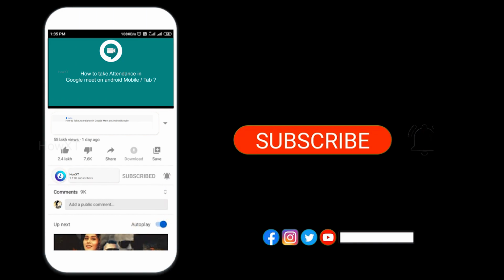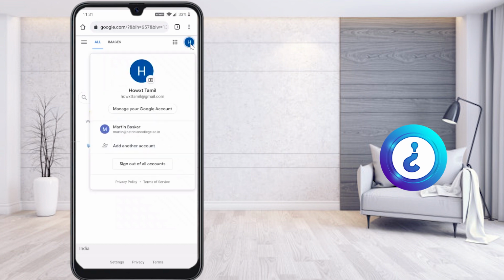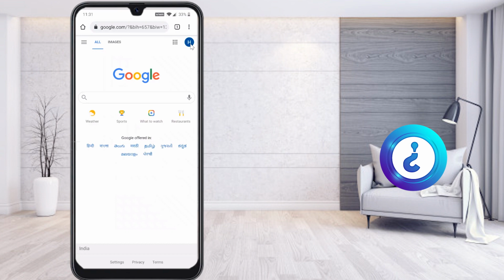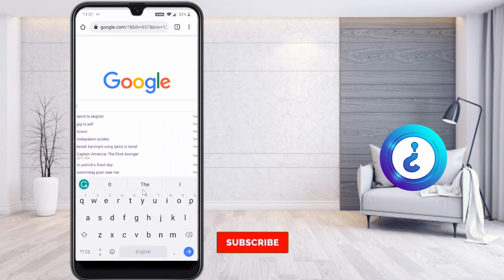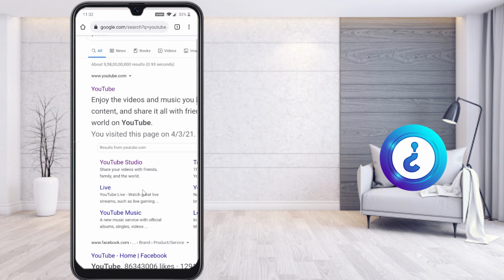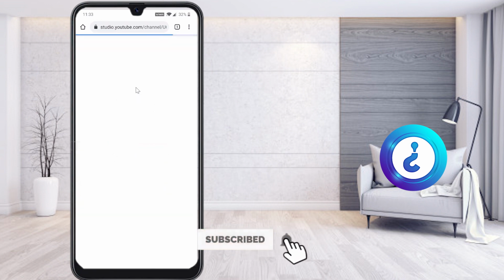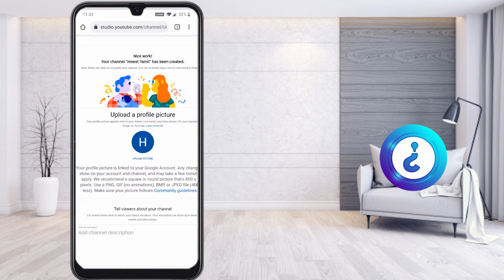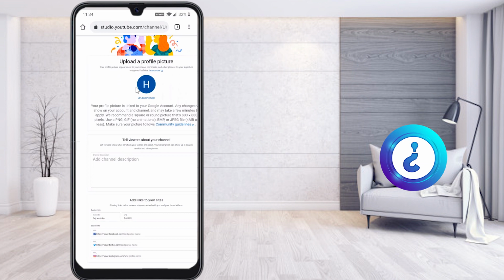How to create a YouTube channel from mobile 2021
This video tutorial will help you How to create a YouTube channel from mobile 2021